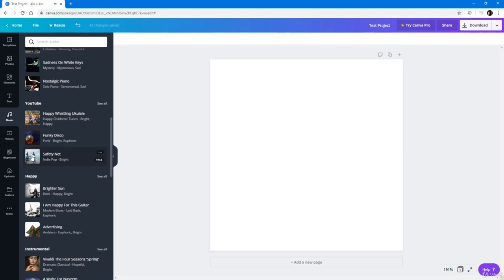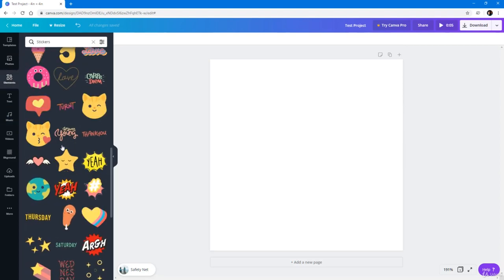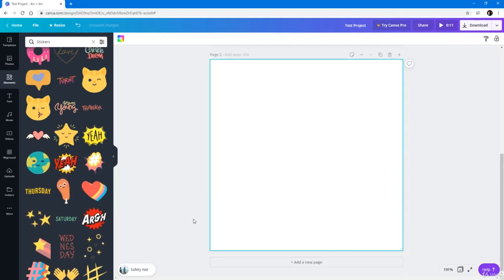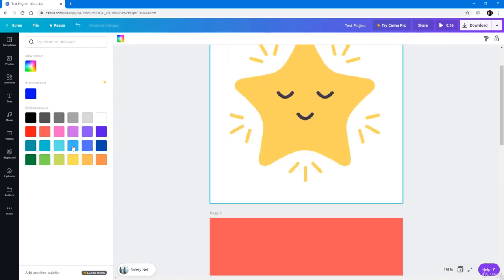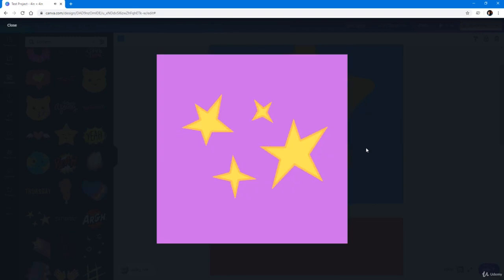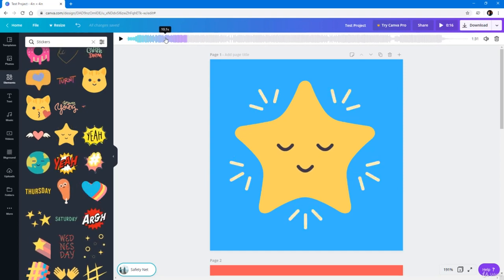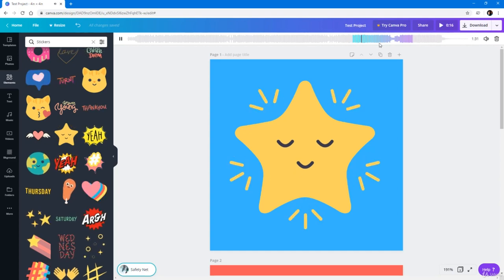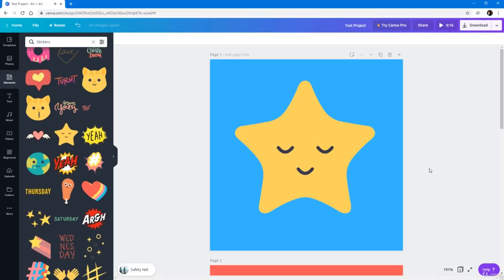Learning Canva from Scratch Lecture 23 Adding Background Music